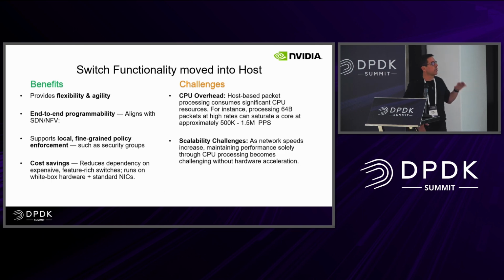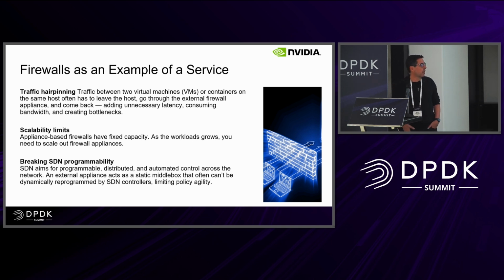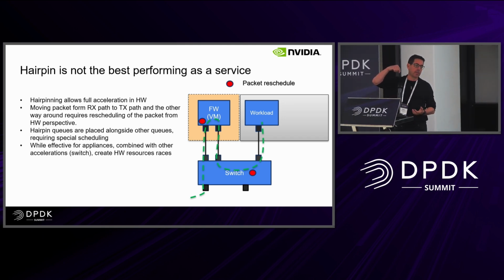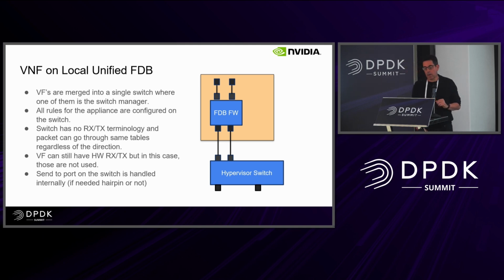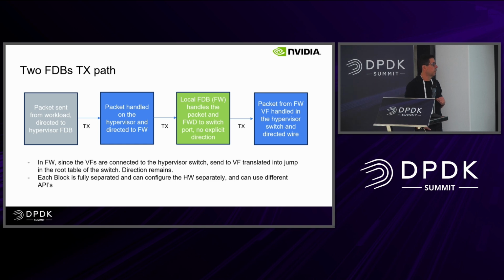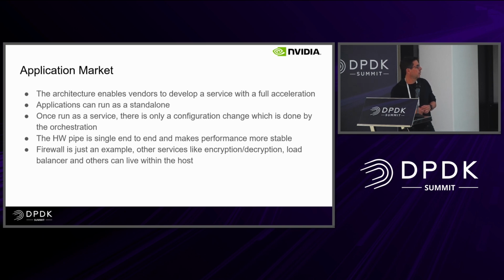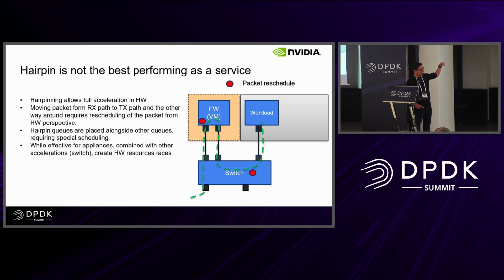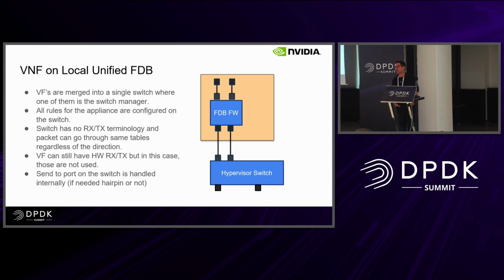Service Chaining With HW Acceleration in Virtualized Environments - Roni Bar Yanai, NVIDIA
In virtualized environments, a hypervisor-based switch provides the network fabric, often fully accelerated by NIC hardware. A common approach to extending its functionality is service chaining, where packets traveling to or from a VM/container pass through additional processing stages such as firewalling, encryption, routing, and more.

However, even with hardware acceleration, multiple packet transitions (e.g., Wire-to-FW, FW-to-Switch, Switch-to-VM) introduce processing overhead and limit performance, making it difficult to fully leverage hardware offload. An alternative—embedding all functionality within the switch—reduces modularity and compartmentalization, forces a single implementation, prevents the use of off-the-shelf products, and complicates architecture and maintenance.

In this talk, we introduce a novel approach using the DPDK Flow API to create a single hardware-accelerated pipeline while maintaining full modularity and separation between security functions and other services. This solution optimizes service chaining for firewalls, encryption and additional network services, maximizing acceleration without sacrificing flexibility or architectural simplicity.